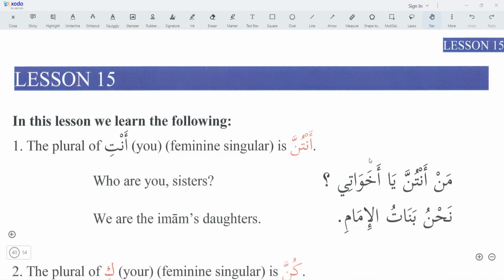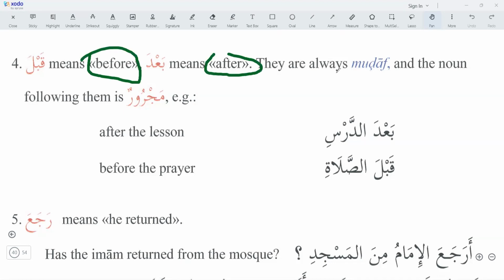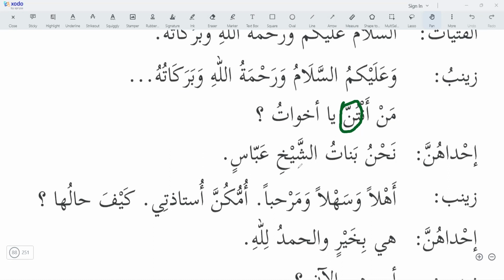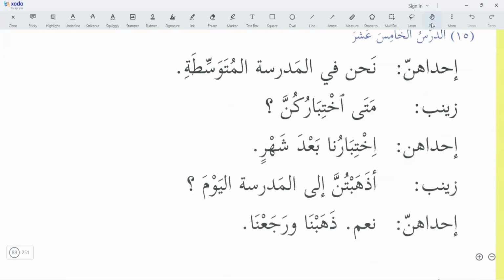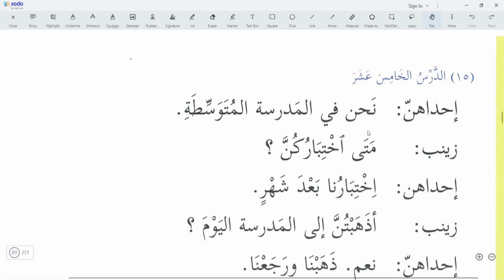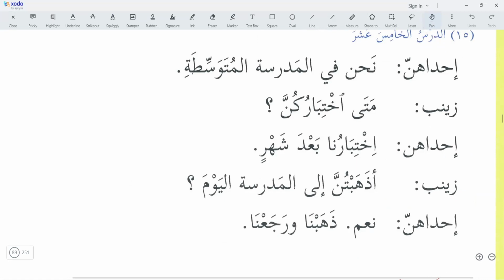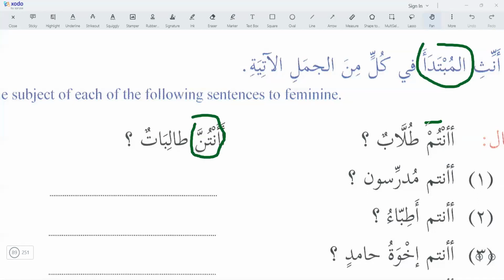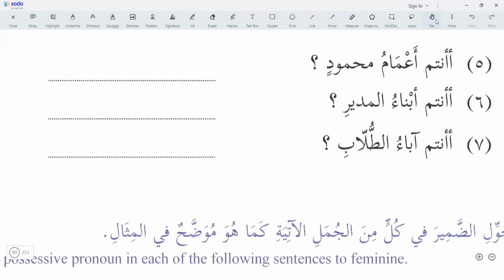Madinah Book 01 Lesson 15 ( Part 01 )